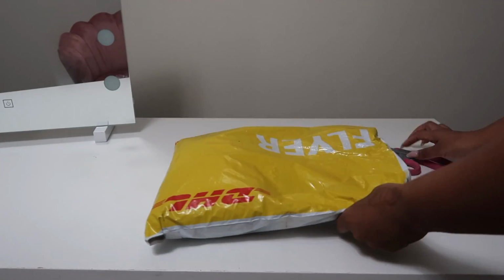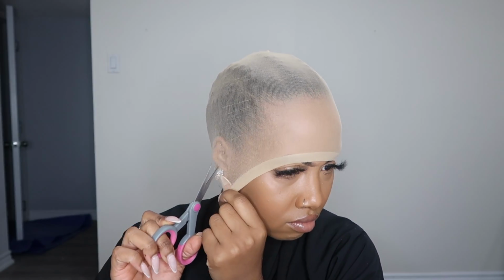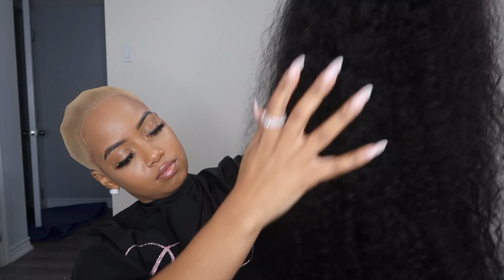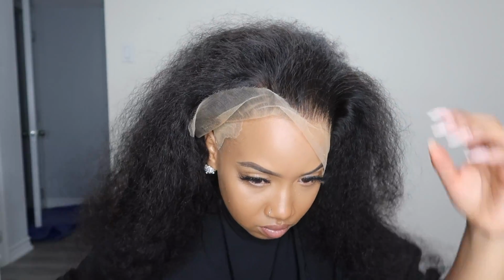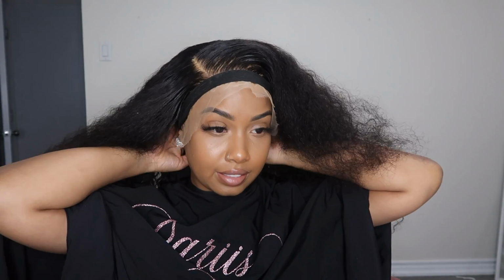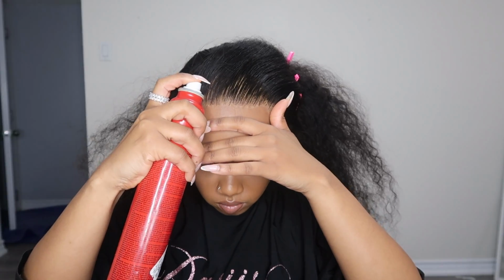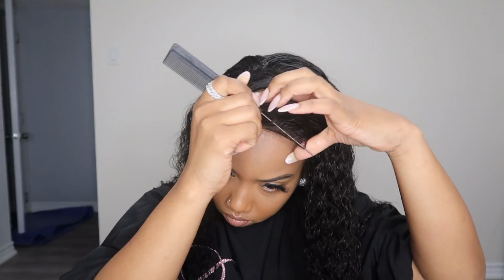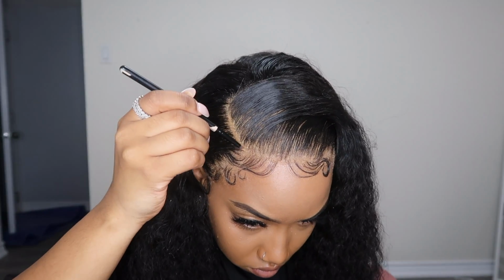WATCH ME INSTALL THIS 30” DEEP WAVE HD LACE FRONTAL WIG || FT. ULA HAIR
𝐇𝐄𝐘 𝐇𝐔𝐍𝐍𝐘!!
In this video I will be showing you how to install a HD frontal wig. This hair was from ULA Hair company and was 30" long. I also did some extra baby hairs so I hope you enjoy this hair tutorial!

♥Product information : 30Inch HD Undetectable 13x4 Lace Frontal Wig Deep Wave 250% Density

My goal is to help you recreate your very own Pariis Hairstyle

-XOXO